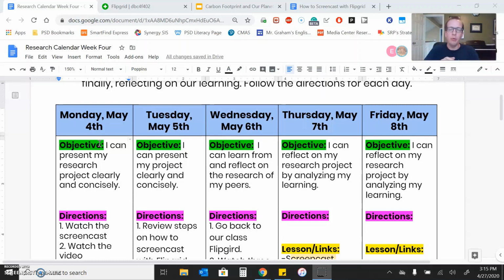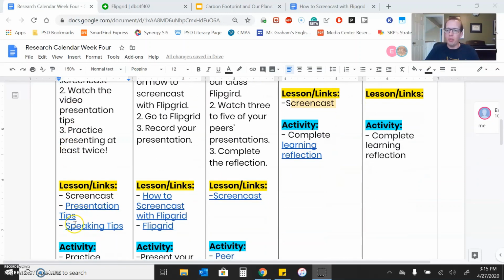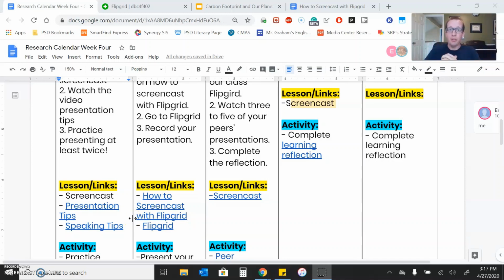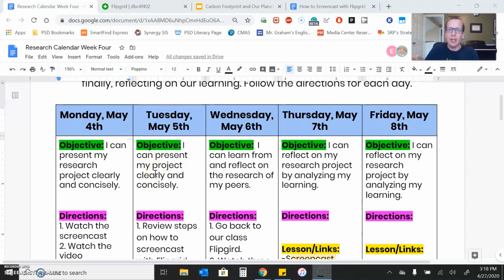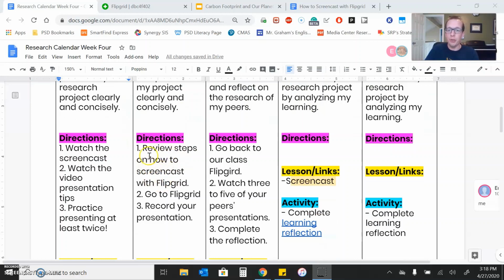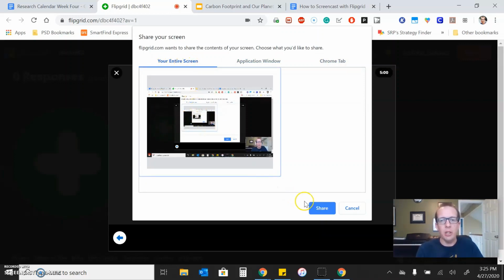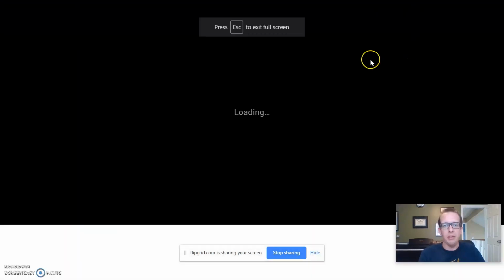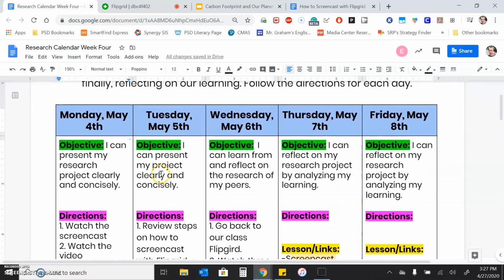Monday 5/4 Screencast